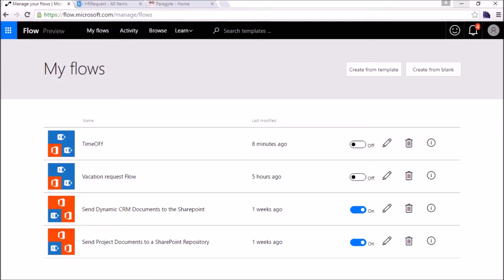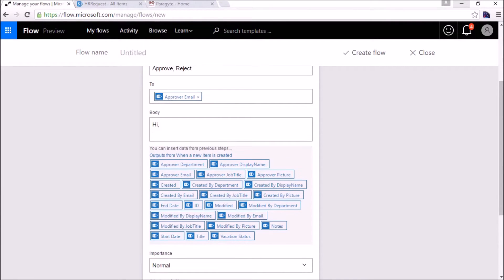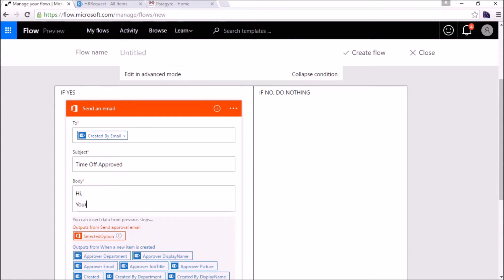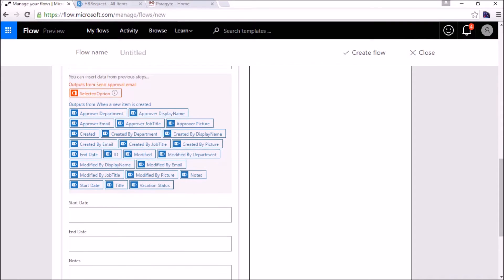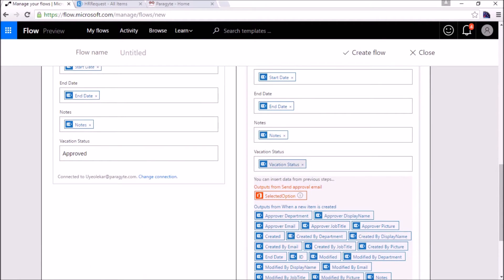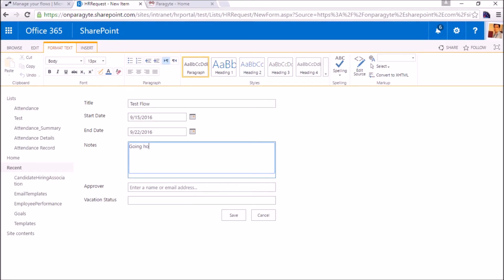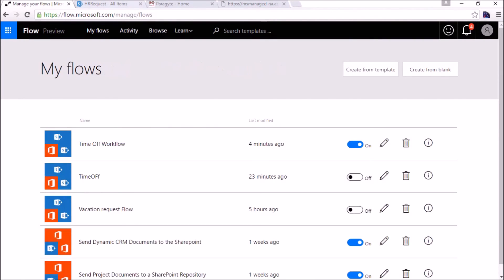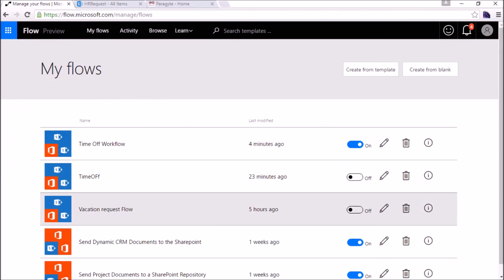SharePoint Training- How to create a Time Off Approval Workflow using Microsoft Flow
Microsoft flow, is the new service provided by Microsoft. Flow is basically a type of trigger That we can associate with the objects (SharePoint List/Library, Google Sheets, Twitter, Salesforce and many more).

There are certain pre-defined templates that are ready to use. We can just configure that templates and they are ready to go, with less efforts and less development time.

In the context of SharePoint, if we need to apply a basic trigger on creation of new item in the list. We can either go for SharePoint Designer Workflow or Microsoft Flow, the major advantage of Microsoft flow over SharePoint Designer workflow:

1. We do not need any designer to be installed on the system.

2. Microsoft flow, provides a console/dashboard where it shows, the no of success/failure instances of flow.

3. In SharePoint Designer, we have options limited to the SharePoint. But Microsoft Flow, provides a variety of options, we can interact with different services it provides.

In this example, we are going to create a simple Time Off Approval flow, whenever a new item has been created in the SharePoint list, it will send the approver email to the approver, from where he can either approve/reject the request and then the response will be provided to the requestor.

Below are the main steps for creating the Microsoft Flow:

1. Logged in with your office 365 account

2. Select the template “When a new item is created” (SharePoint List).

3. In the next window, authenticate with SharePoint.

4. Configure the Site URL, List name.

5. Add a new action “Office 365 - Send Approver Email”.

6. Configure the Action with the “Subject, User Options, Approver Email & Body”. This action will send a mail to approver with the “Approve/Reject” options.

7. Add a new condition action, Select the “Selected Option” data element from the previous approver step.

8. Based on the “Selection Option” value either Yes/No, send an email to the requestor and update the list item.

for free consulting & support on SharePoint development projects.